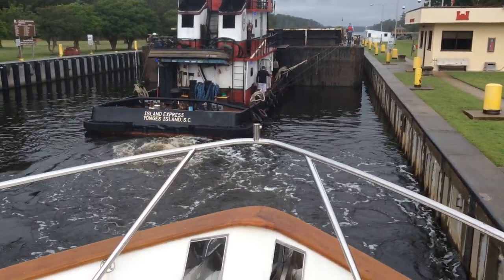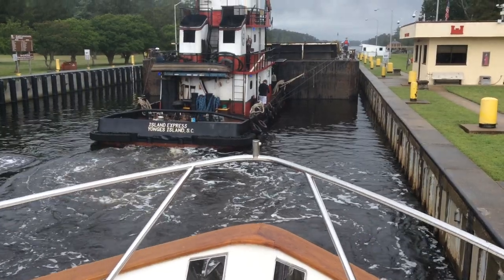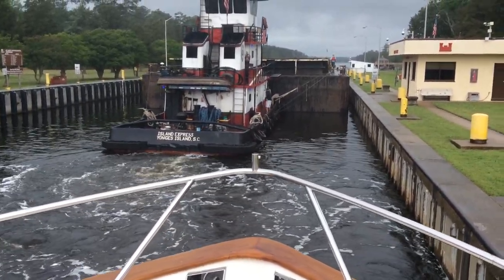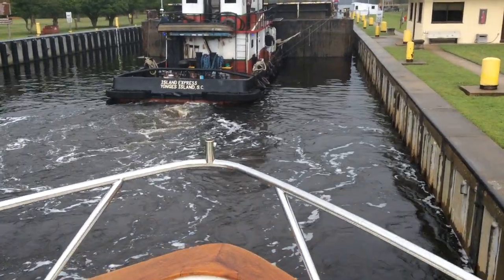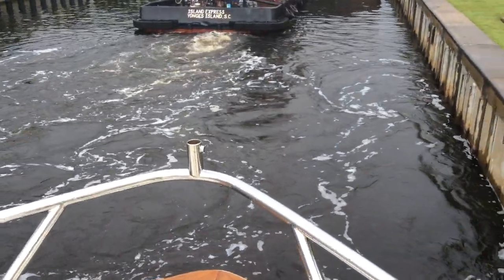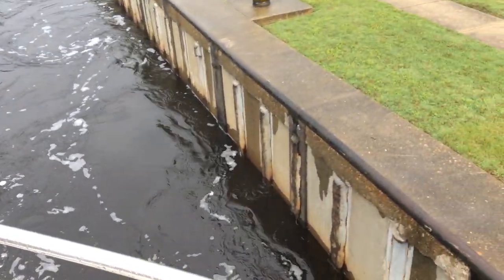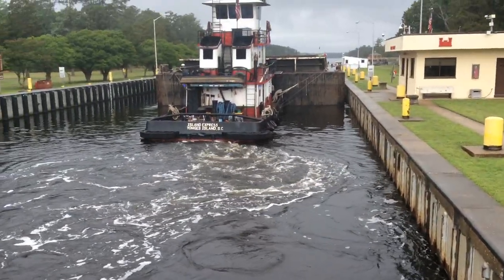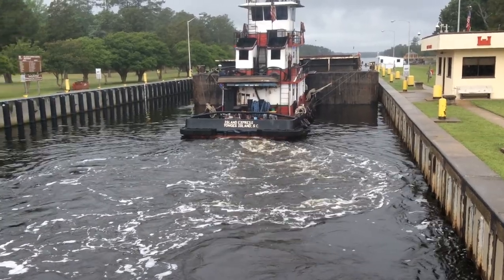Great Bridge Lock, Grand Alaskan 64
Want to learn more about real world cruising? Join us as we travel with new boat owners on a training delivery. Each video highlights different boats, speeds, cruising areas and different situations including weather, current, mechanical problems and more. Captain Chris is your cruising coach and these videos show how we successfully managed each challenge. Ask Captain Chris